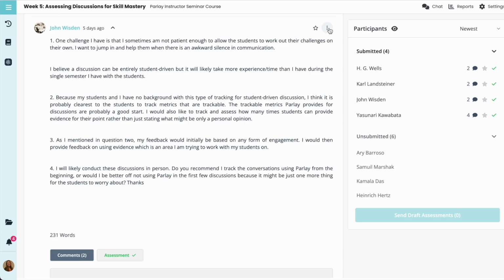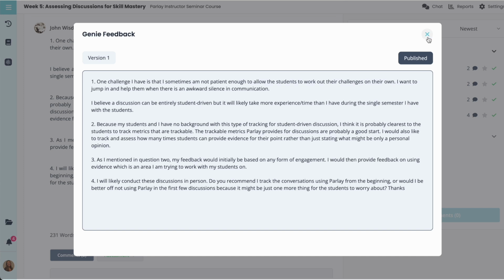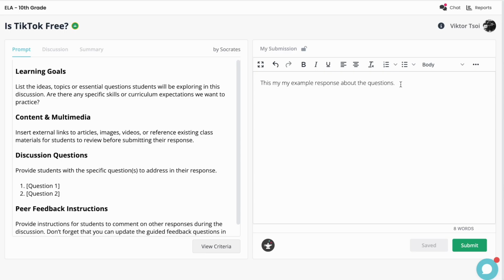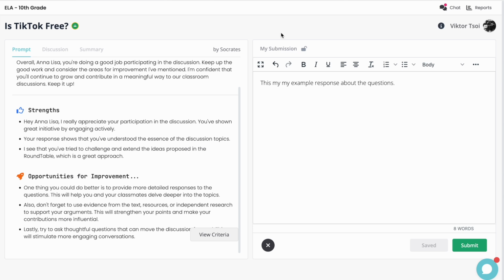Teaching Othello with Parlay, Using AI for Feedback - Garreth Interview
0:00 Introduction
0:31 Structuring The Othello Unit
5:32 How Parlay Impacts the Discussion
8:53 Documenting Learning in Discussions
11:40 Using The Parlay Genie
15:00 Final Thoughts